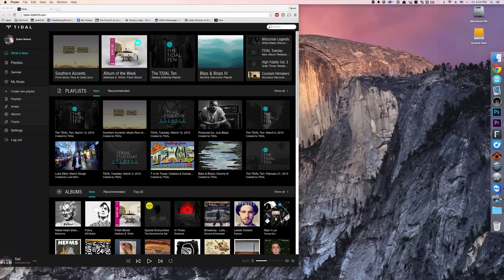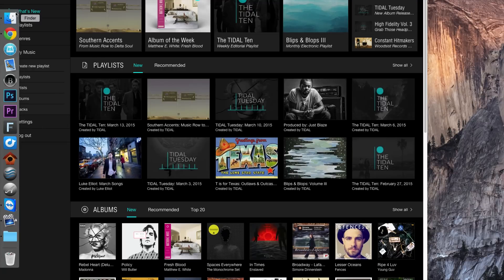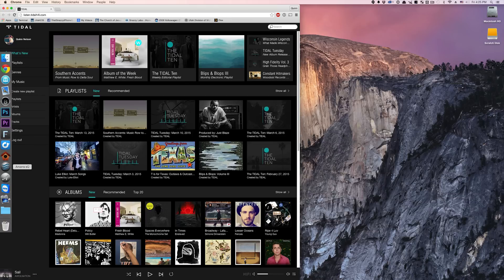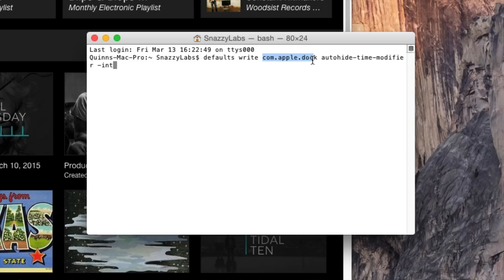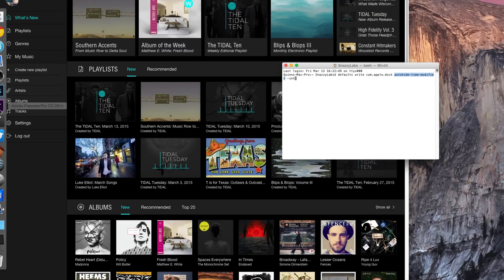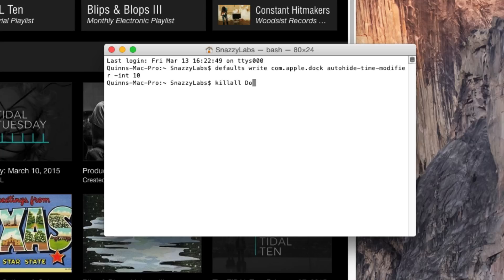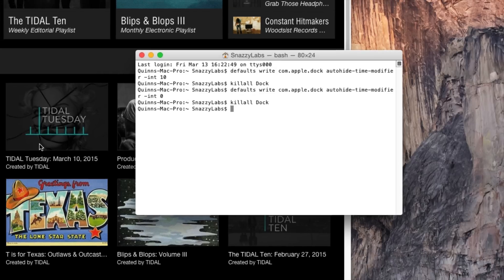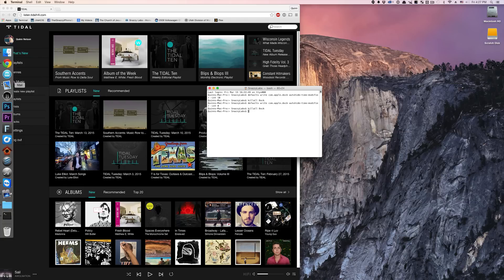You're Doing the Mac Dock Wrong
Terminal code (updated): defaults write com.apple.dock autohide-delay -float 0; defaults write com.apple.dock autohide-time-modifier -int 0;killall Dock

Follow Snazzy Labs on Twitter - @SnazzyQ